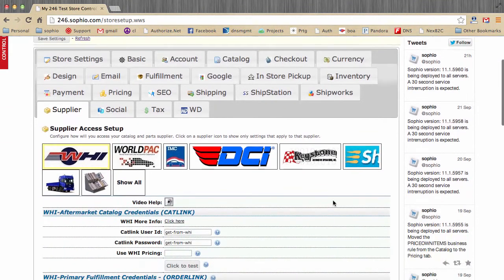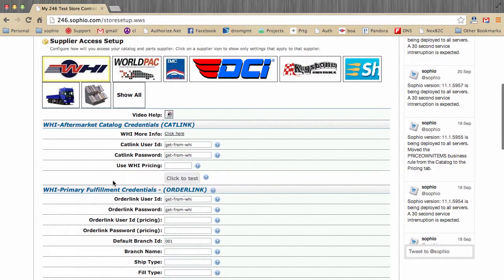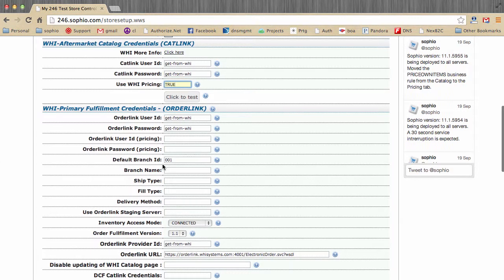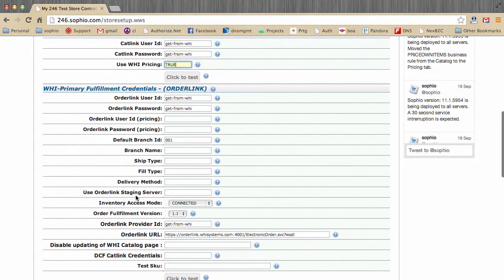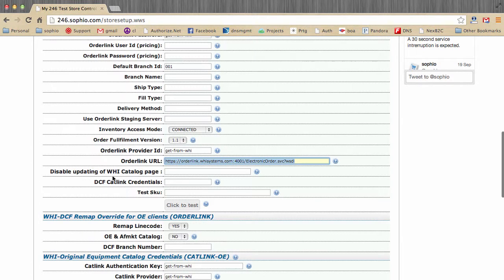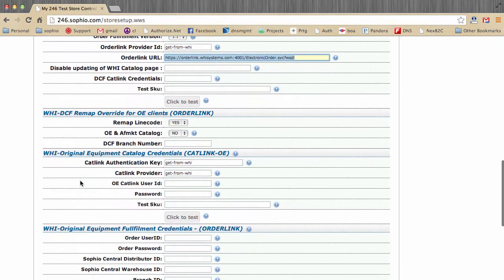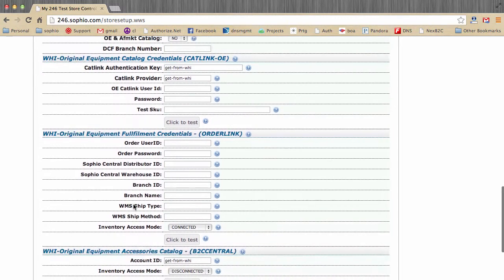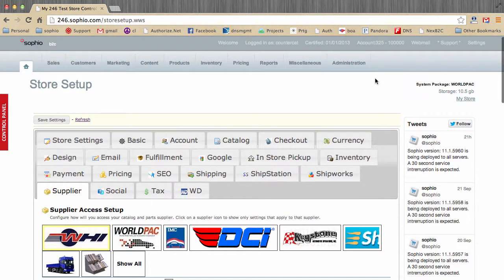Sophio Store Settings - Supplier Tab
This is an introduction / explanation video regarding settings for your webstore's supplier tab.